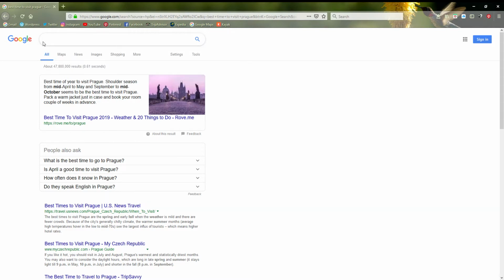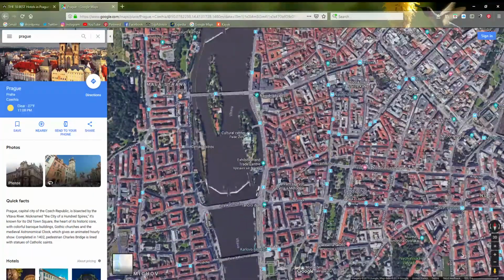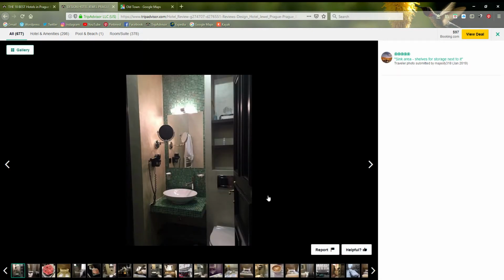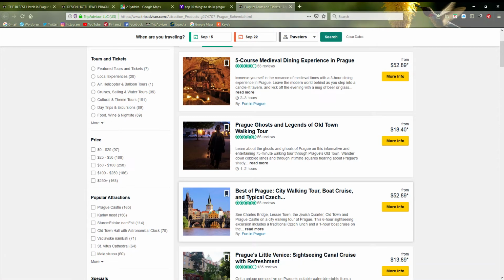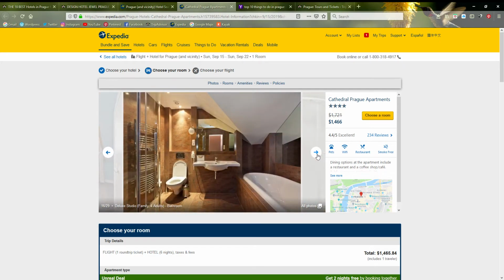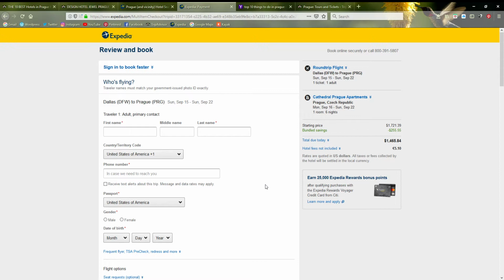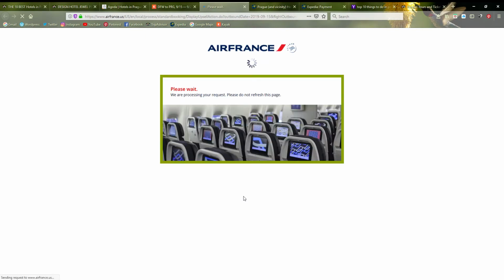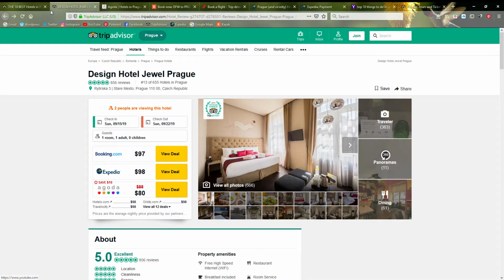Using different websites to plan your trip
In this video, I talk about using sites like Google, TripAdvisor, Kayak, Expedia, and Agoda to plan a trip to Prague. I wanted to show you how you can have a more informed decision if you research your trip first. Thank you for visiting The Economical Tourist!